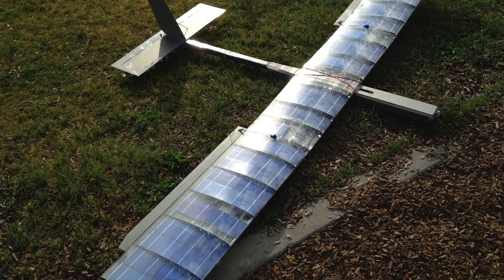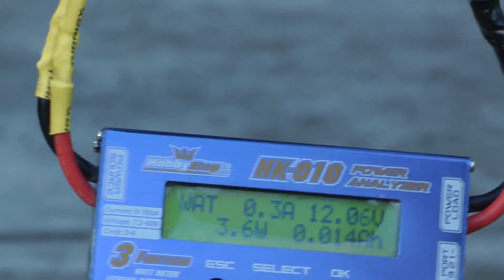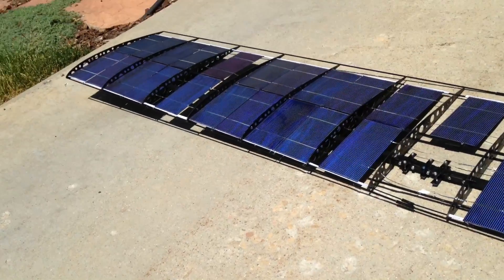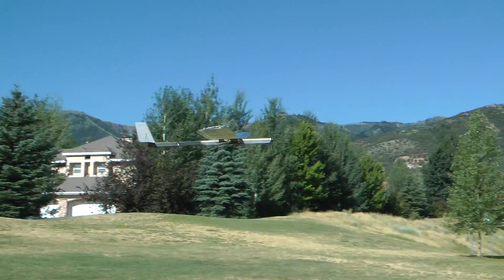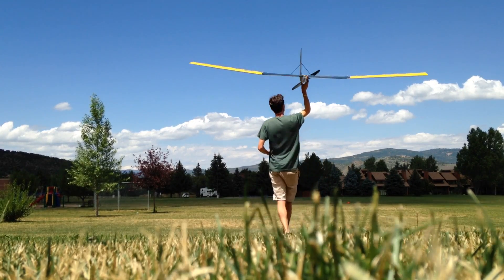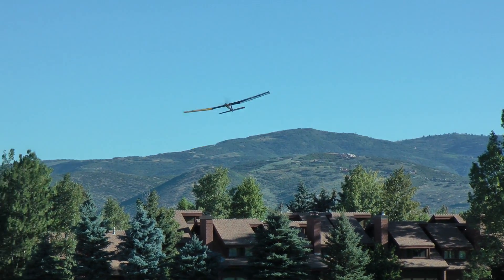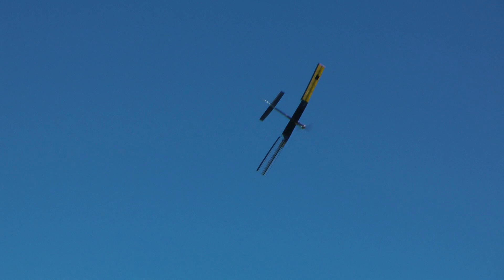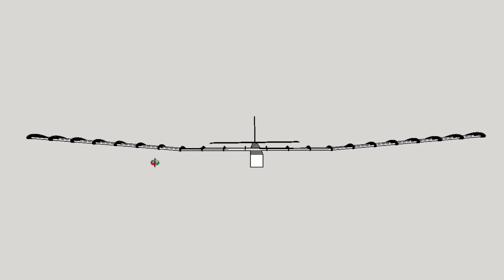Solar RC Plane Episode 2 - RCTESTFLIGHT -